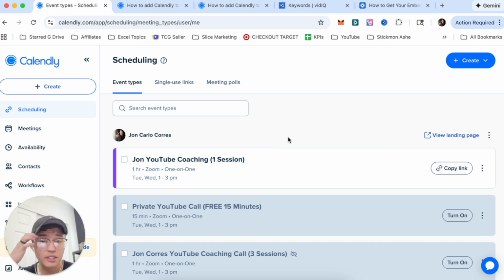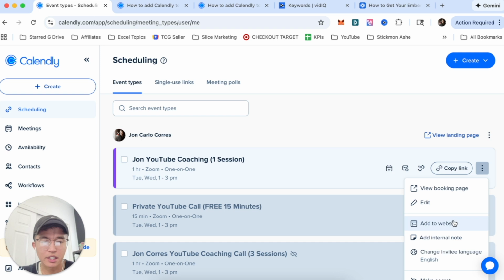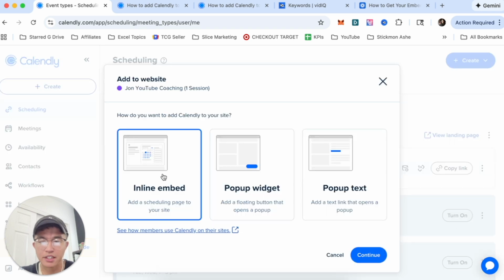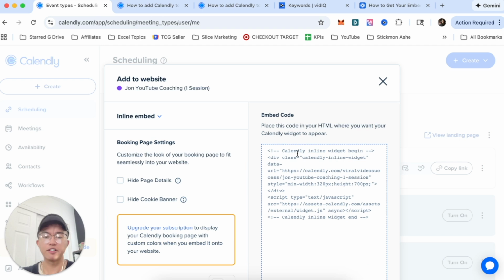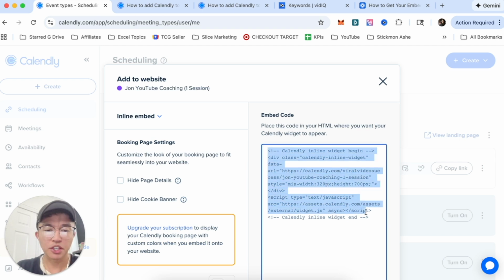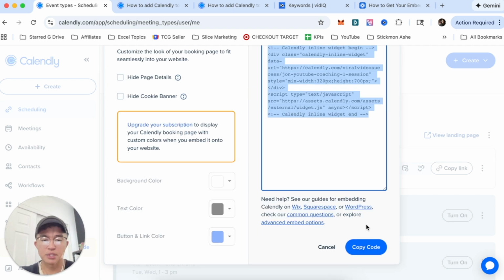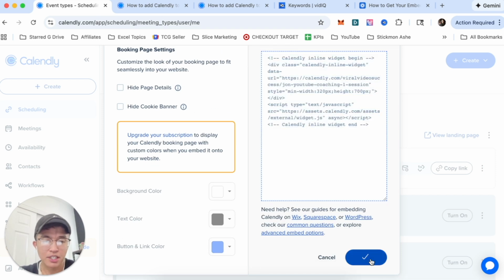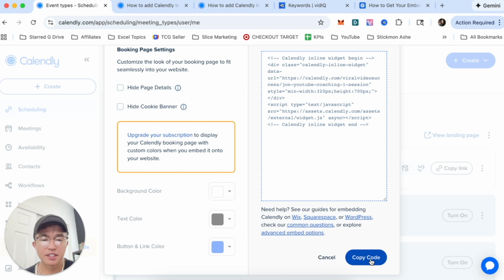How To Embed Calendly In Wix: Quick & Easy Guide!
Want to add Calendly scheduling directly to your Wix website? This easy guide walks you through embedding Calendly in Wix step by step using the correct embed option. Learn how to paste the code, adjust sizing, and make sure your booking page displays properly.